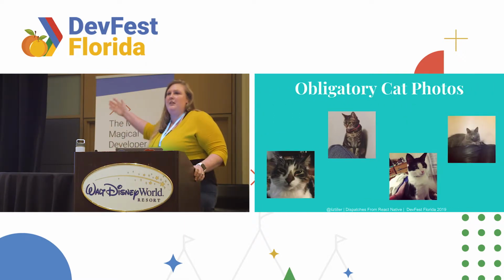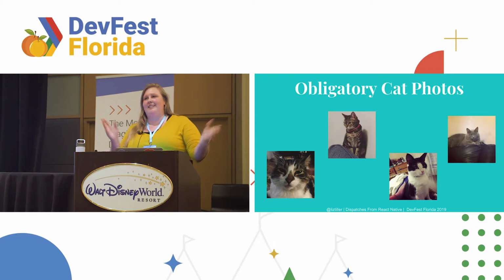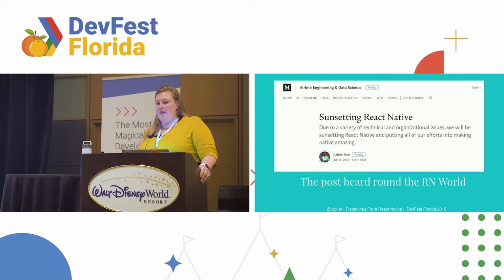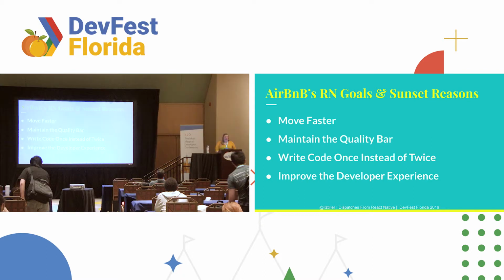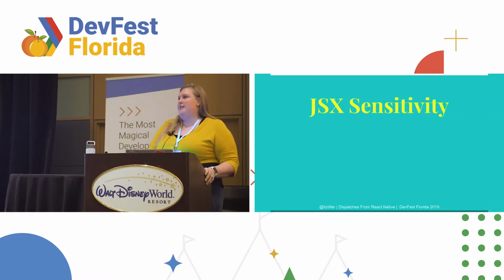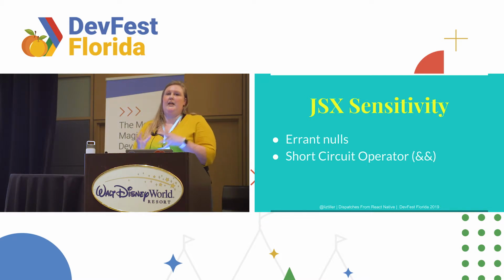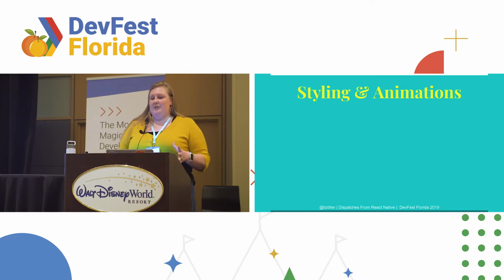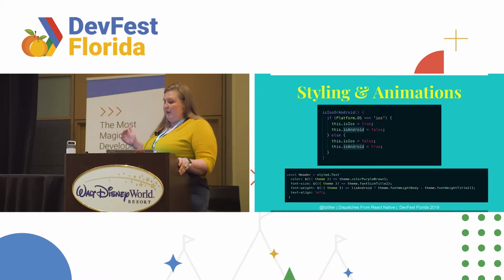Elizabeth Tiller - Dispatches from React Native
React Native is advertised as a framework for developing native apps with javascript. Roughly 90% of the time, my team is able to work strictly in javascript, with only occassional trips into native code. In particular, my team has found our Android build to require more care than its iOS counterpart. This talk will look at the ways in which we have learned, sometimes the hard way, how to develop a react native app for Android, as well as my experience as a javascript developer being thrust into the native world. In particular, I will discuss our use of the react native device detection package to work through our Android style audits and ways we have worked around react native's shortcomings. Find the latest information about speakers, agenda, and other exciting news at devfestflorida.org